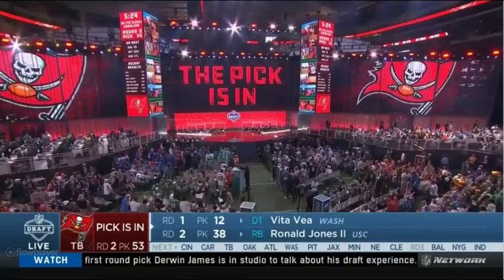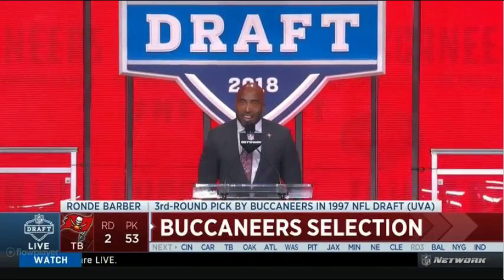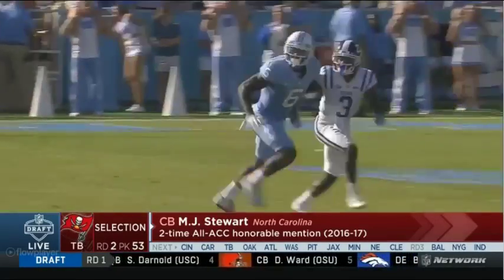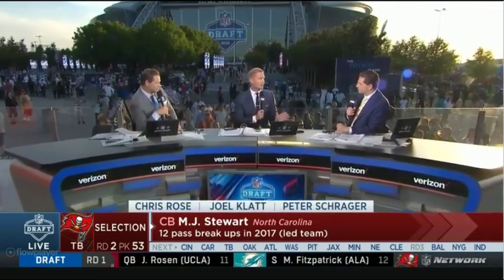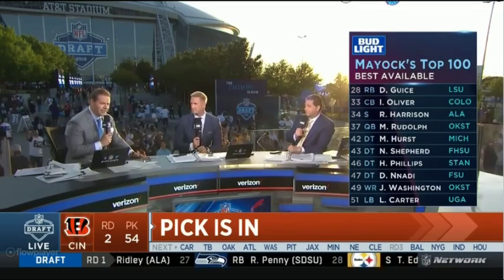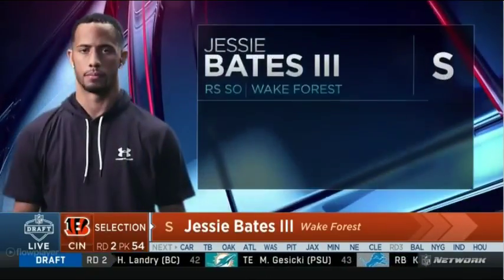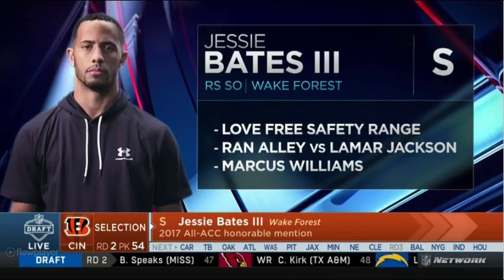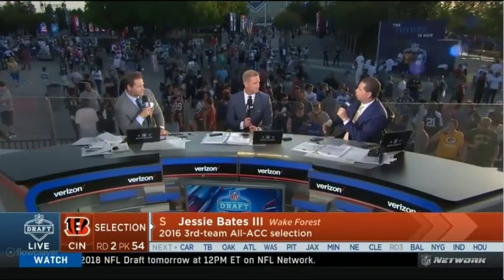Buccaneers Selection: M.J Stewart | NFL Draft